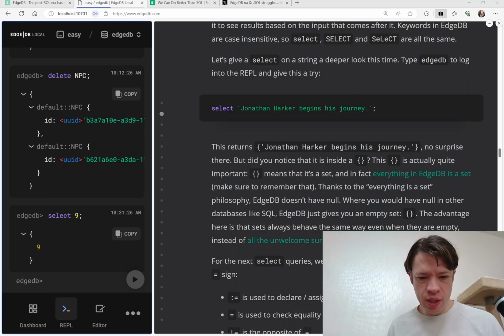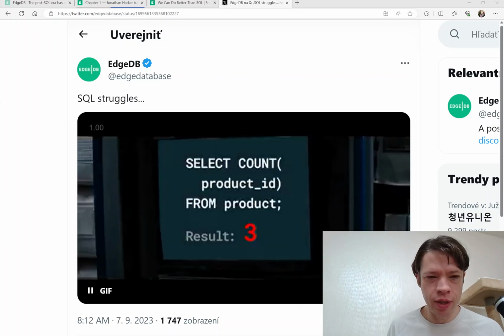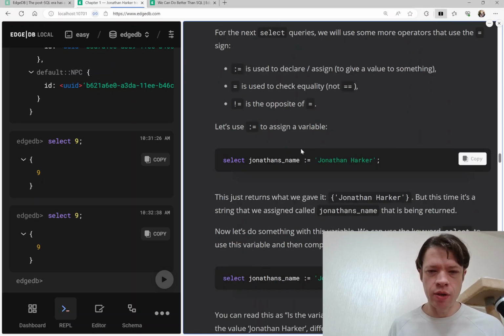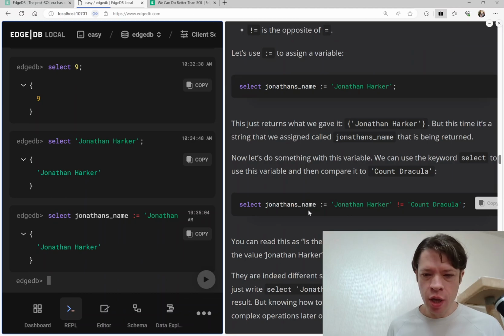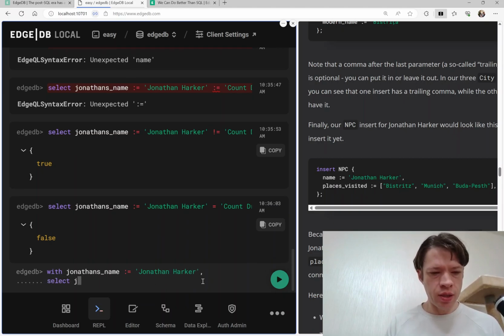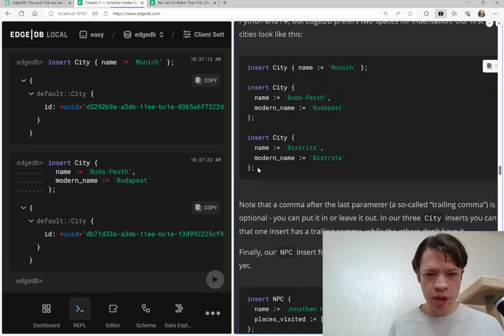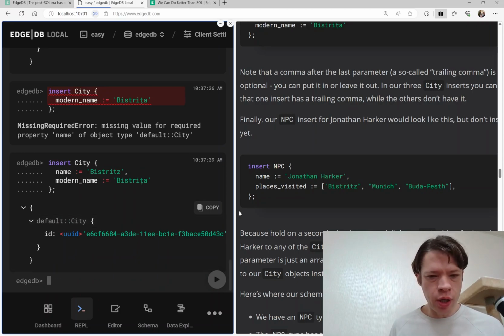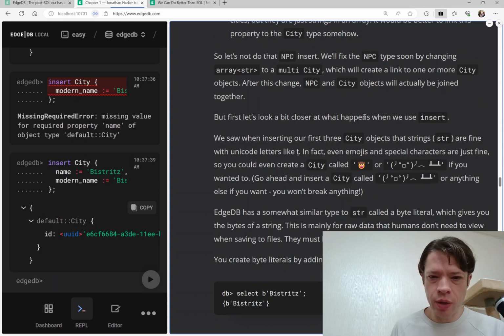Easy EdgeDB Chapter 1.4: Select and insert